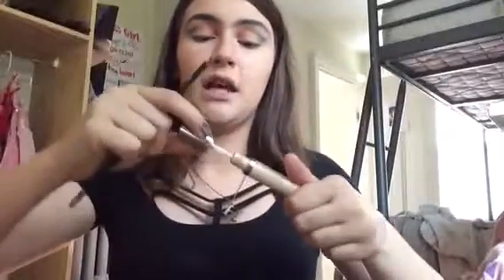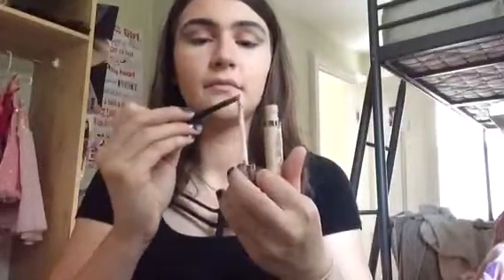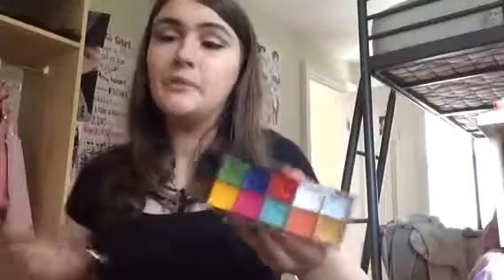Pride Month Inspired Makeup Tutorial!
Hope you guys enjoy this makeup look! Ilysm💕